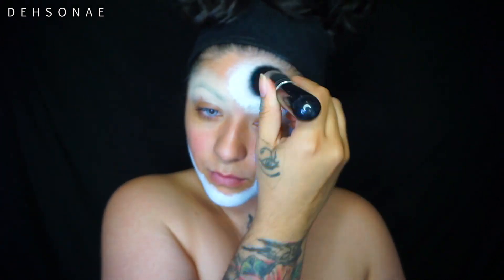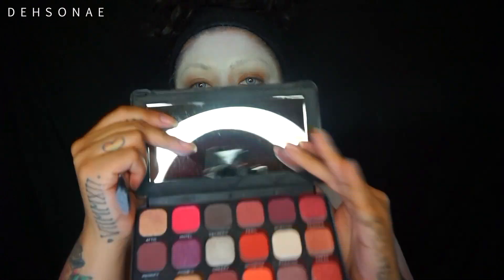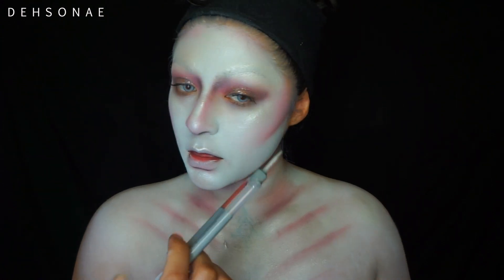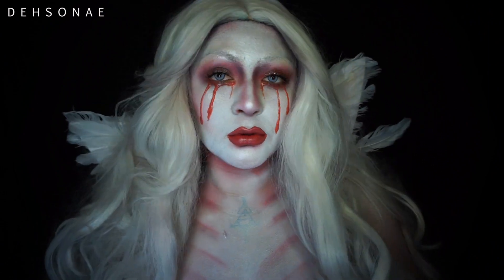INNER DEMONS😈❤️| CIRCDEHSONAE | HALLOWEEN 2019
WELCOME TO DAY 5: THIS MY HALF ANGEL/DEMON INSPIRED LOOK. If you happen to recreate any looks this spooky season, DONT FORGET to CREDIT the artists! We love sharing our tips and tricks with y'all but we also want to be loved! lol Hope you like this one! ill see you guys on day 7!! love you. CIAO.

PRODUCTS USED:
-AQ in white, red & black
-Clown creme makeup
-translucent powder
-Haunted house palette
-Vinyl liquid lip in Nightmare
-Inflamed syring
-Blacklight highlight palette
-dazzleshadow liquid in not afraid to sparkle
-Artist nude creme in touch
-glitterally obsessed body glitter in trippin on skies